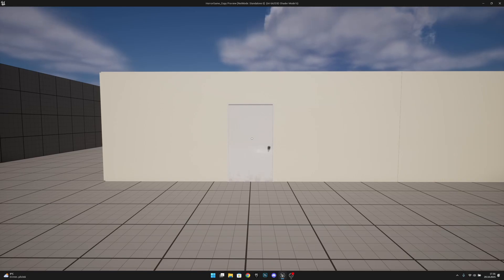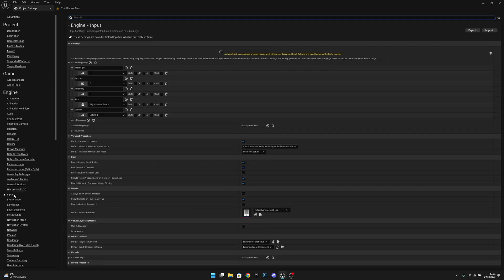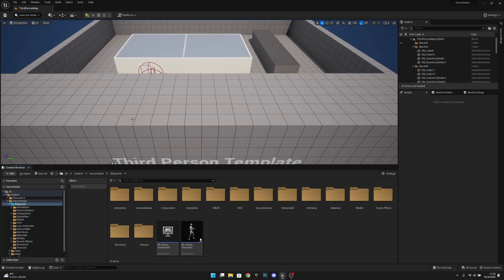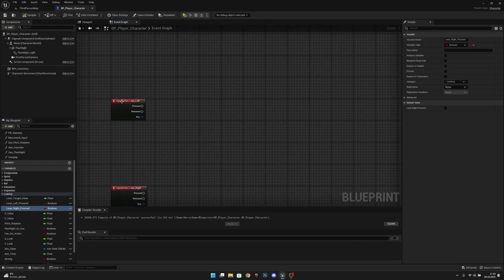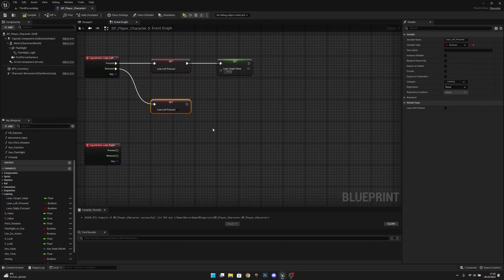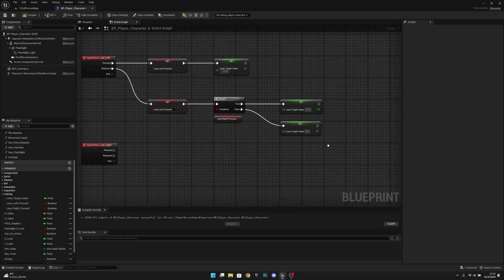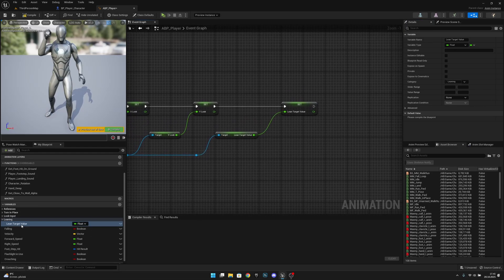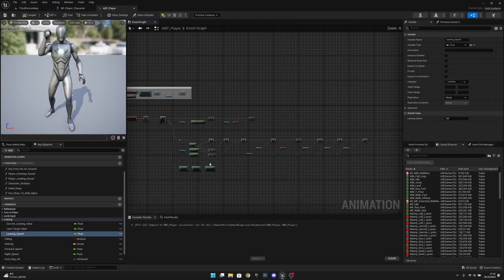How to Make a Horror Game In Unreal Engine 5 - Leaning System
In this this video we will create a leaning system! In this series we will create a Realistic True FPS Horror game! Hope You Enjoy!